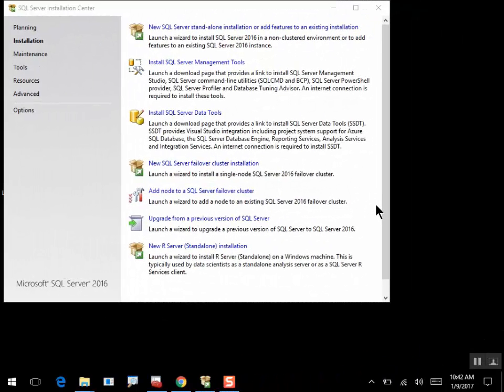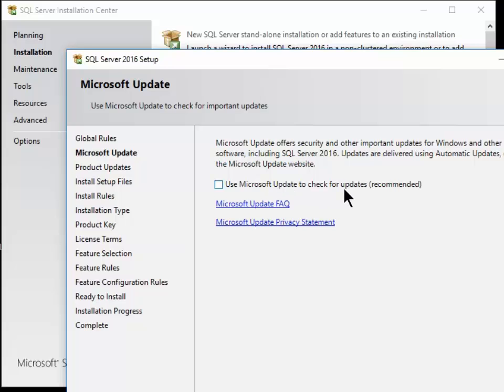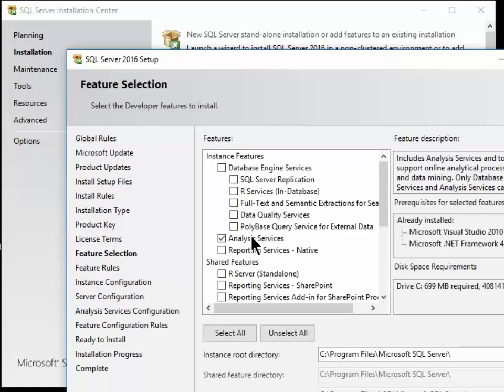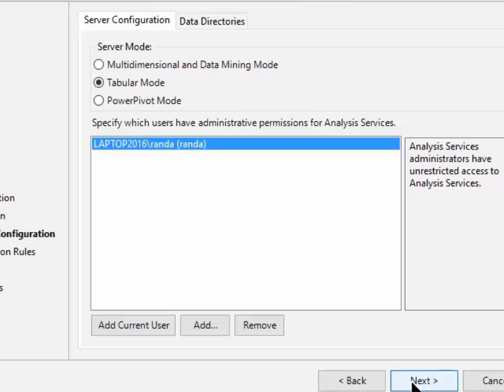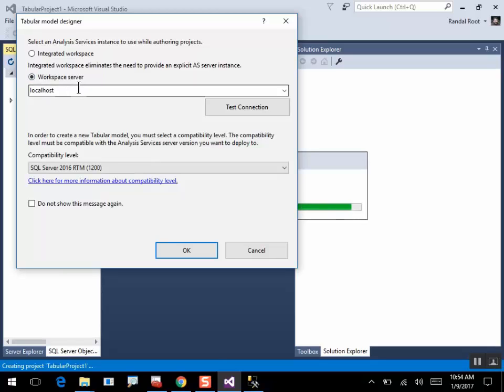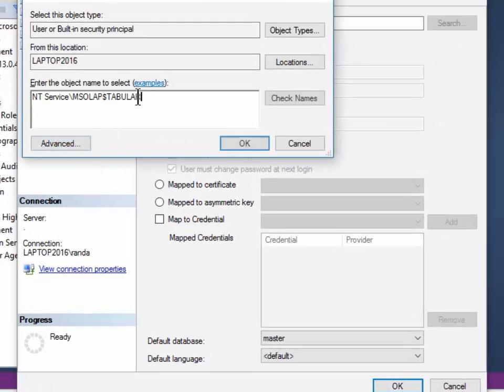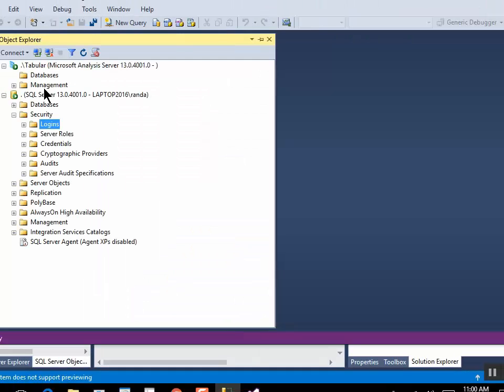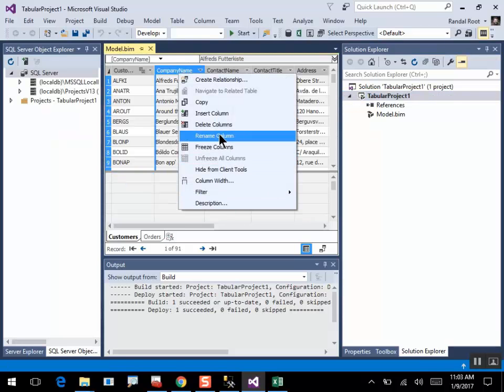Installing SSAS Tabular 2016